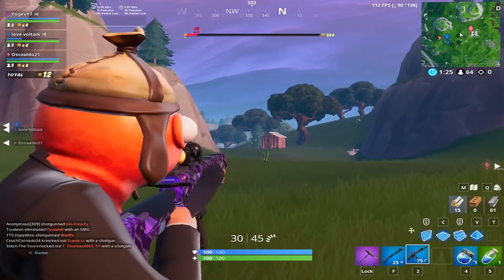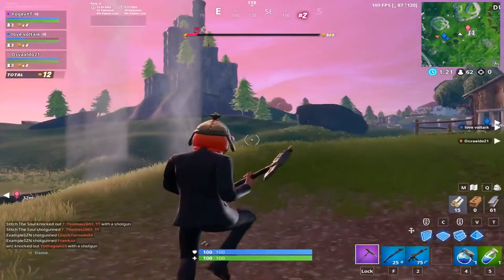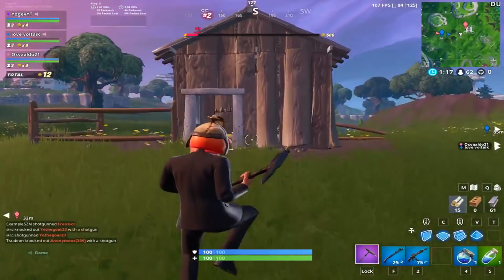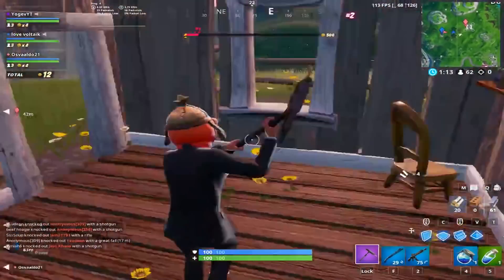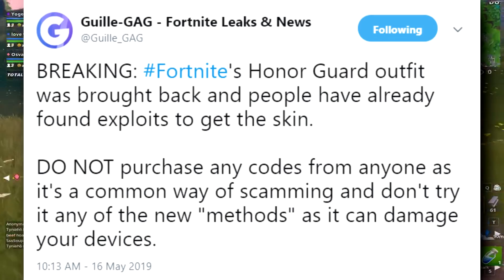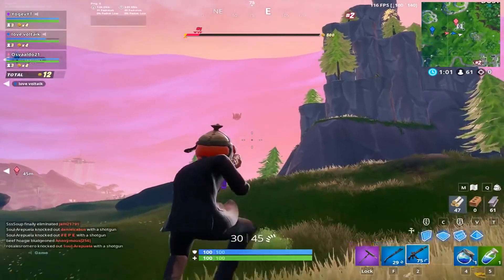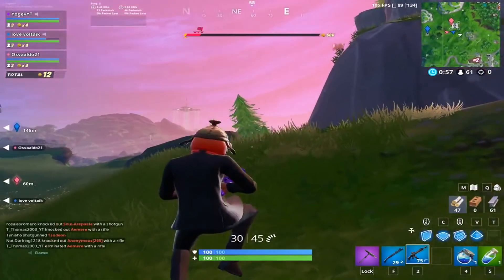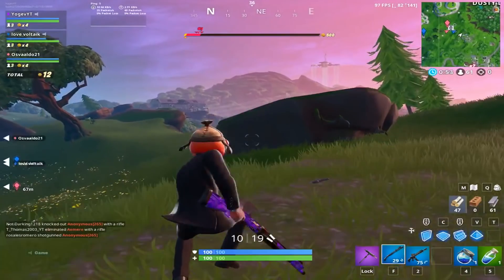There's ANOTHER FREE Method To Get The HONOR GUARD Skin In Fortnite..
Support a Creator: Yogev

Do you have the honor skin in Fortnite? I am trying to get my hands on it before the promotion gets paused for the 4th time.. If you did enjoy this video let me know by smashing the like and subscribing to the channel if you're new!

-Video was uploaded by Yogev